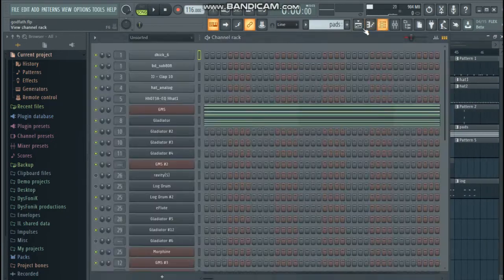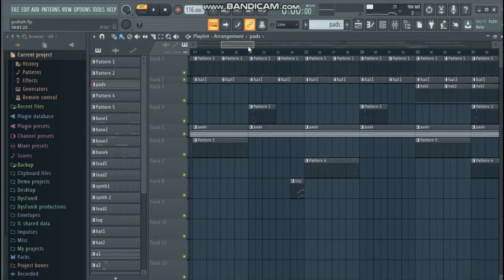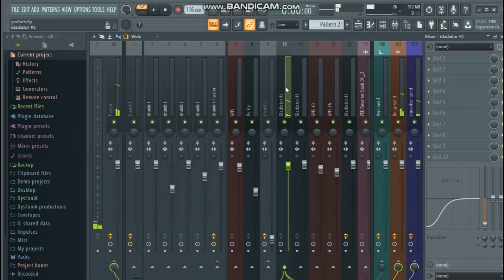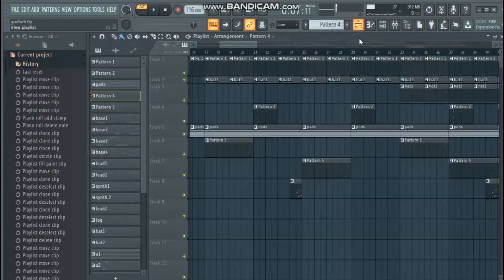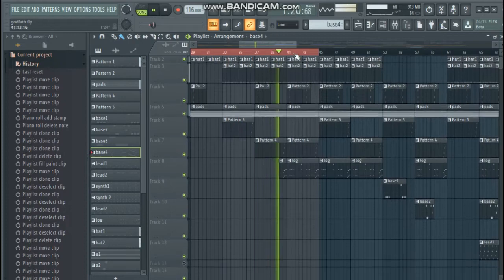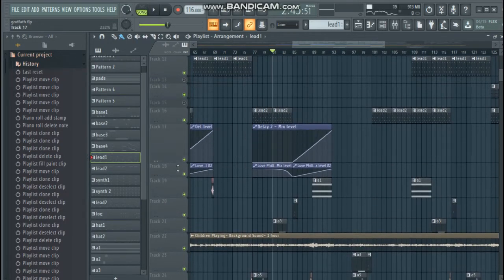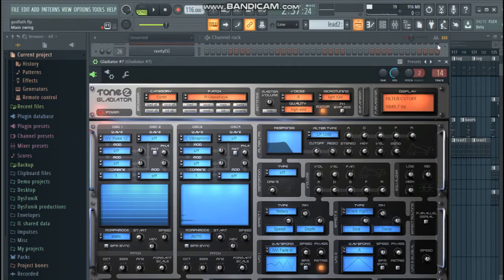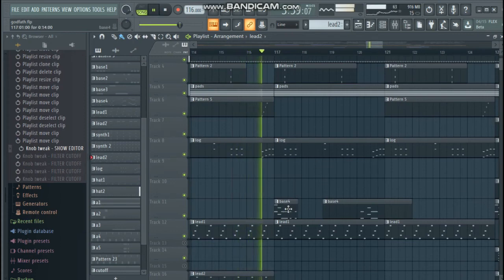Afro Tech House Like The Godfathers of Deed House || Nostalgic Music|| FL Studio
On this video I show you how to make nostalgic Afro Tech house like the Godfathers of Deep House SA

To get your track posted on this channel;